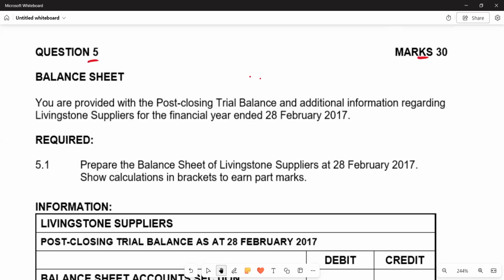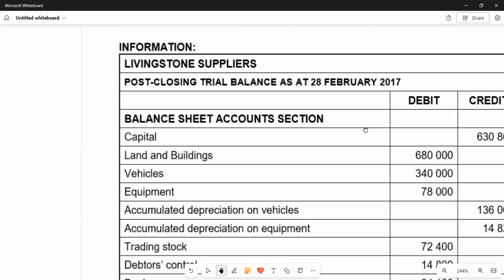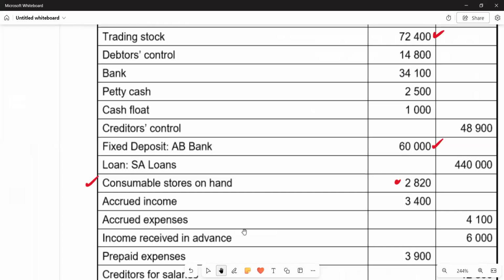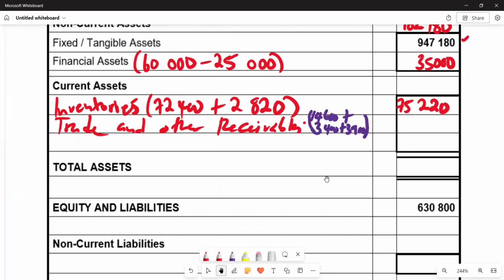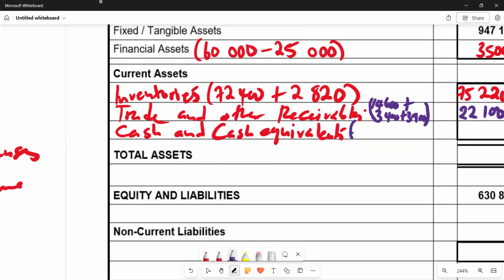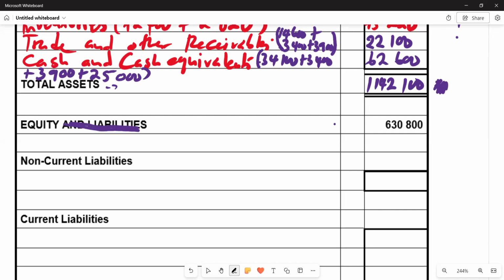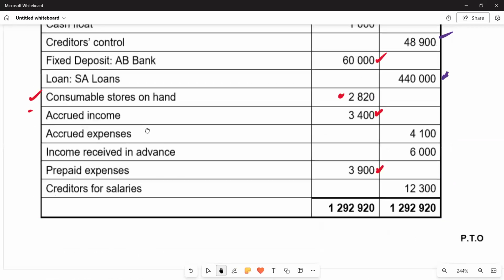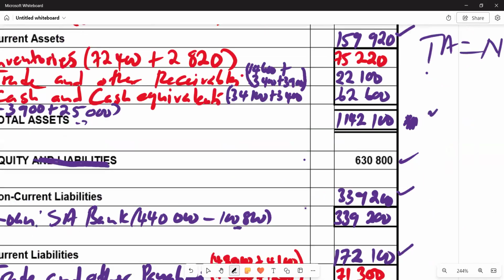GRADE 10 ACCOUNTING FINANCIAL STATEMENTS BALANCE SHEET